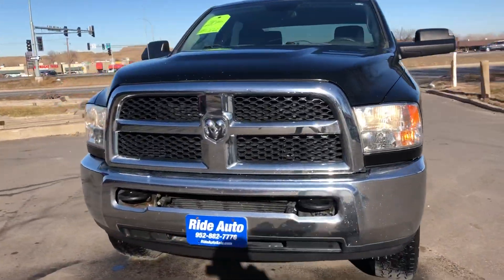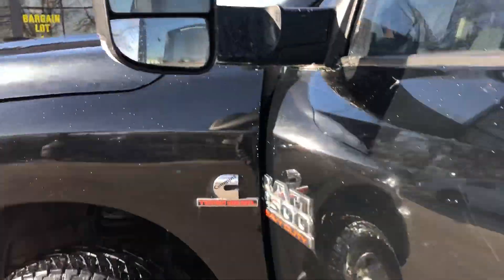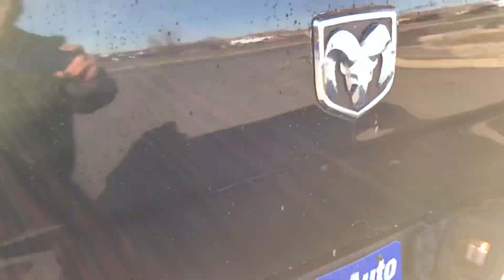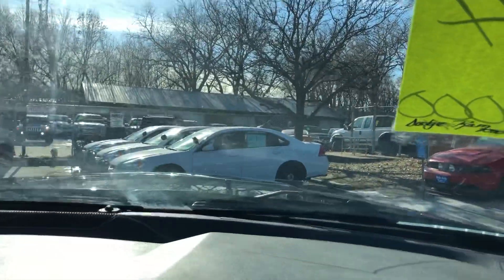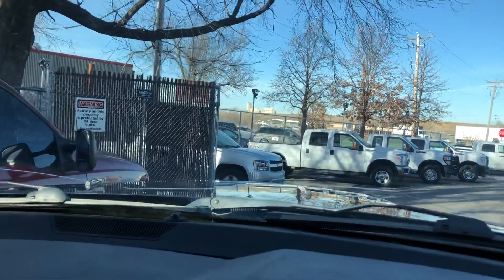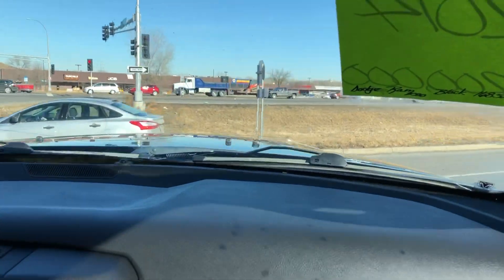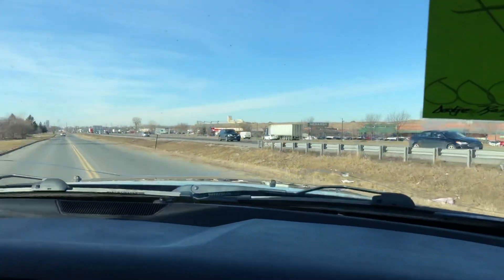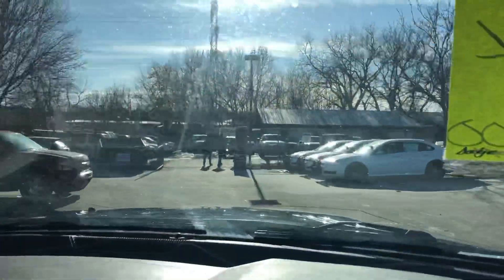2014 Dodge Ram 2500 19002